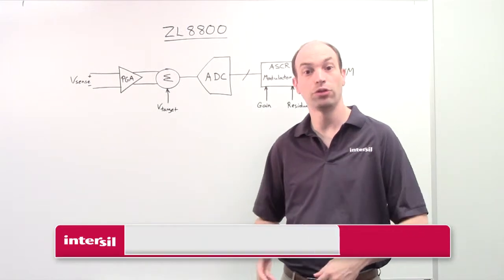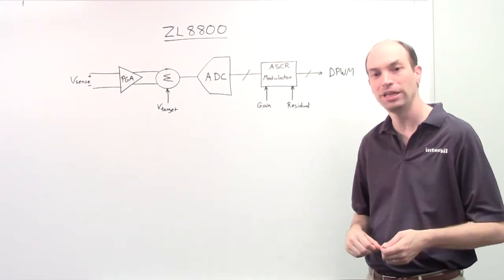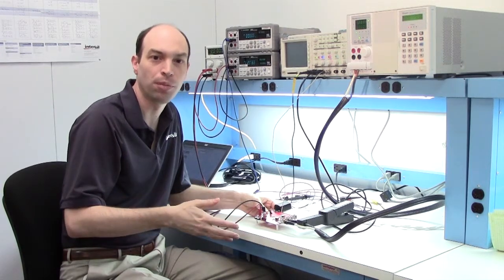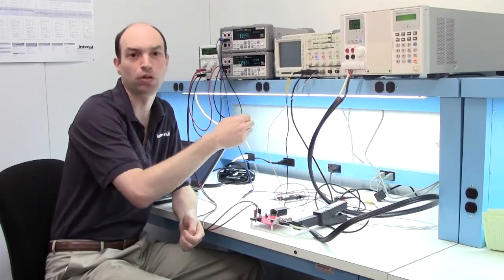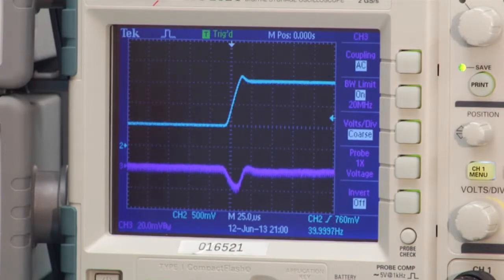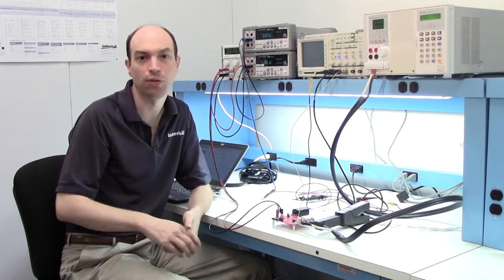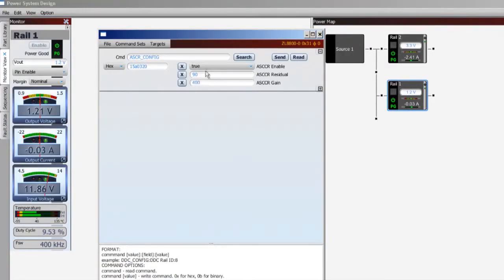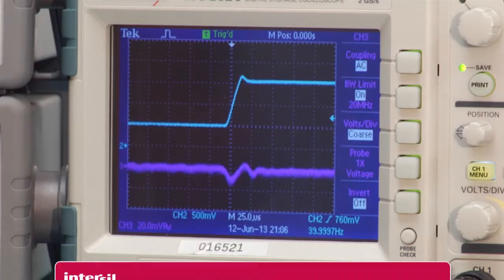ZL8800 - Understanding the ASCR Gain and Residual Compensation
Overview of how the ZL8800 works, and how its unique design enables responding to transients in a single cycle.